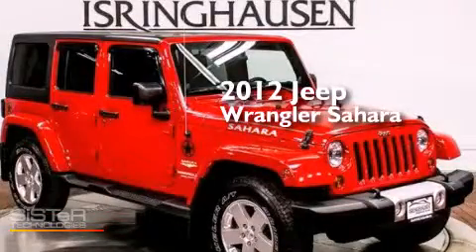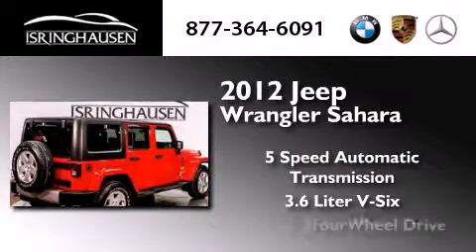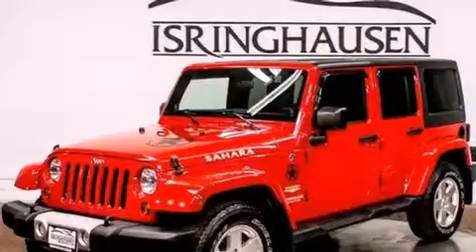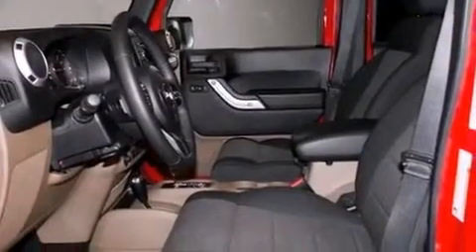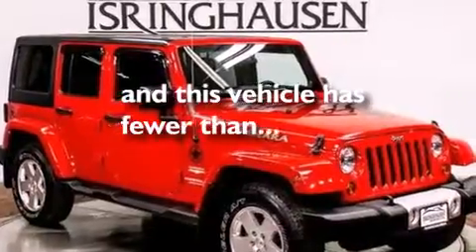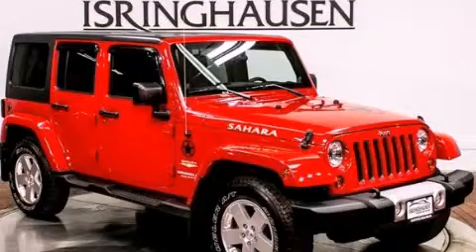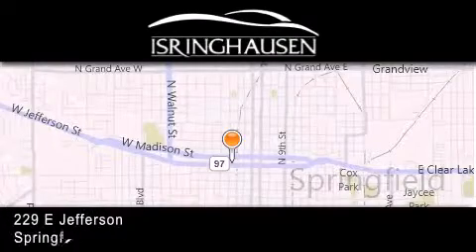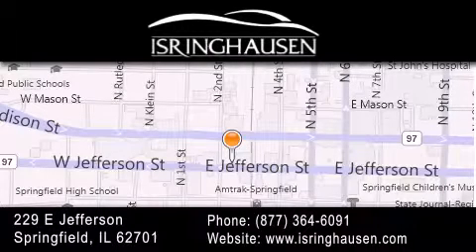2012 Jeep Wrangler Unlimited IL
We have been honored to serve the Springfield IL area , we promise that your experience at our dealership will exceed your expectations ! Year : 2012 Make : Jeep Model : Wrangler Unlimited Trim : Sahara 4WD Engine : Gas V6 3.6L/220 Trans . : Automatic Exterior : Flame Red Miles : 16,790 Interior : Black/Dark Saddle Interior Stock : 102377 Isringhausen Imports 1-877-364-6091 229 East Jefferson Springfield , IL 62701